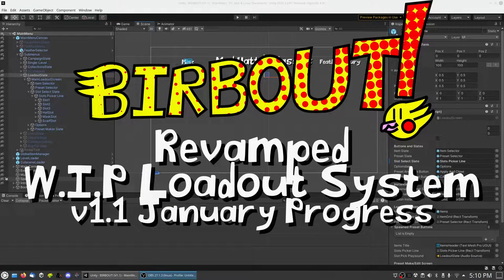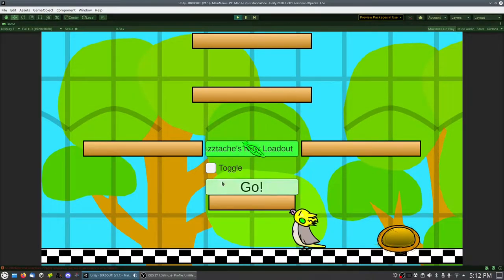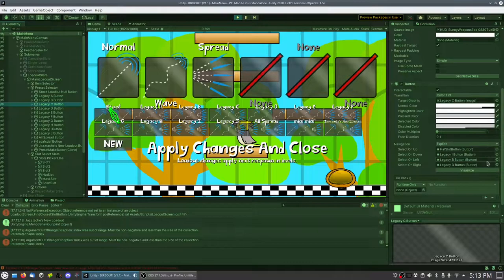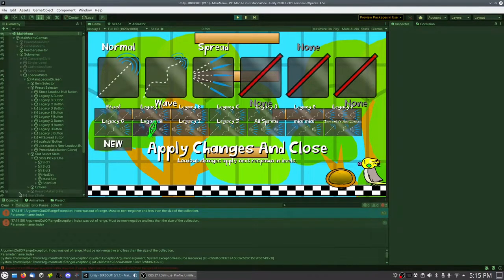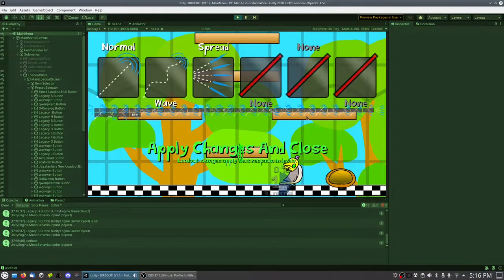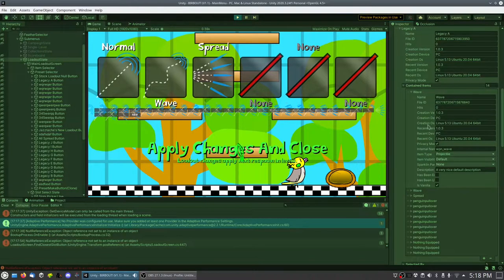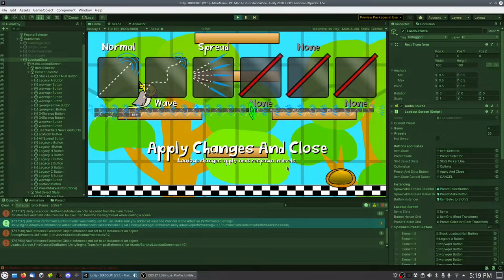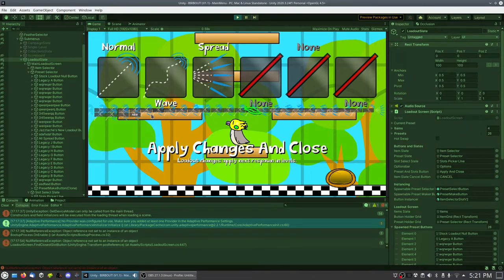Revamped W.I.P Loadout System - BIRBOUT v1.1 Progress